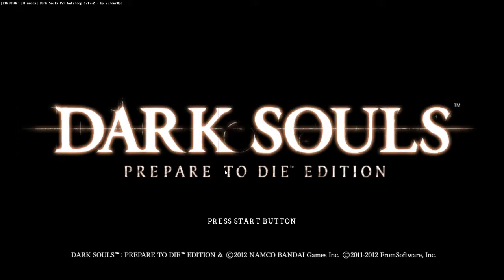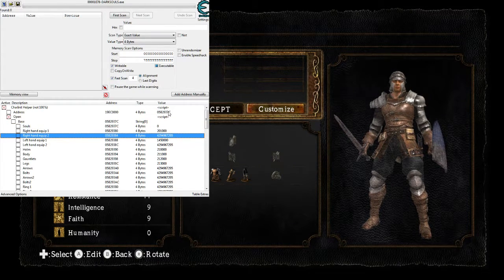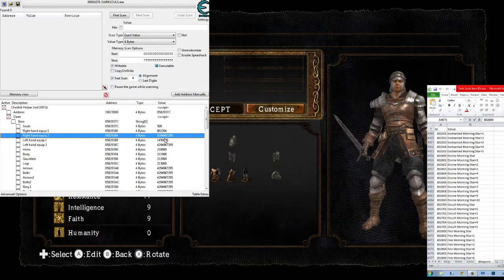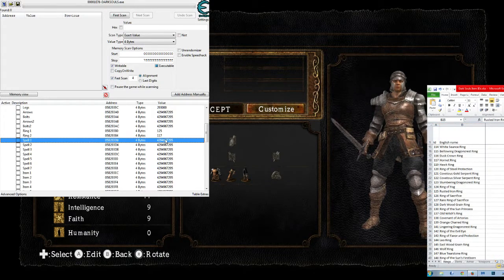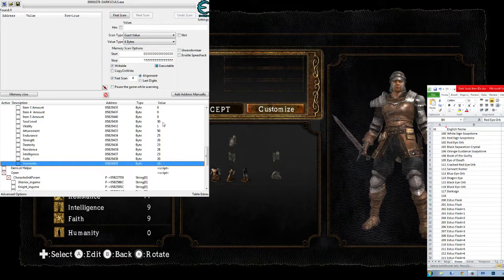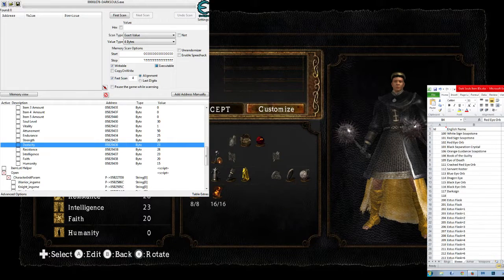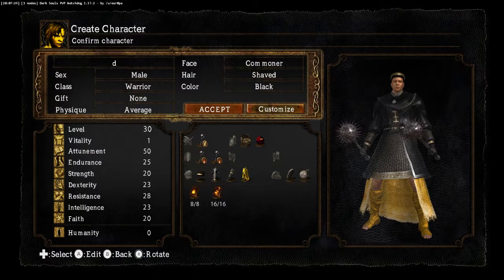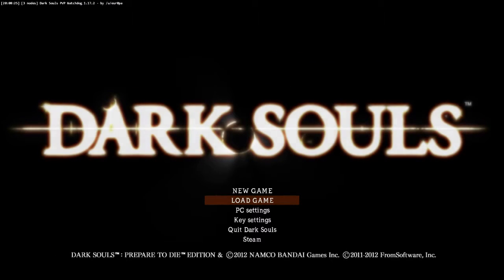How to make custom classes with Cheat Engine + loot editing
The Excel ID sheet is missing some DLC weapons/items. Check the comments for the ID list for those.